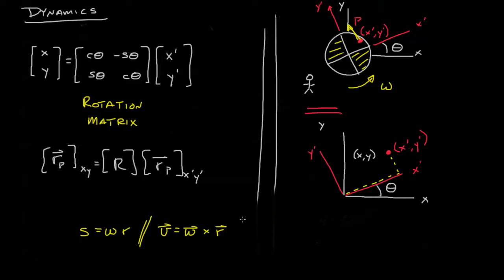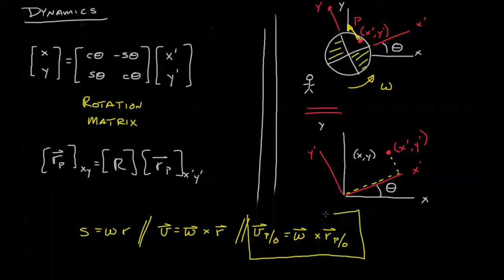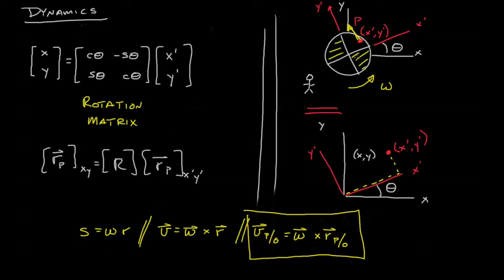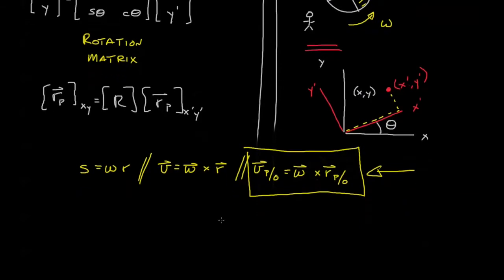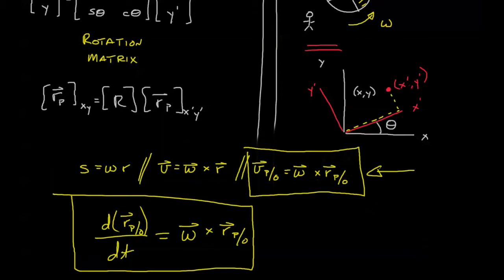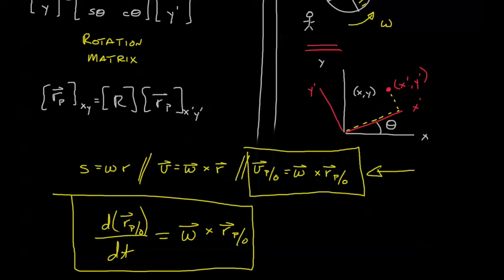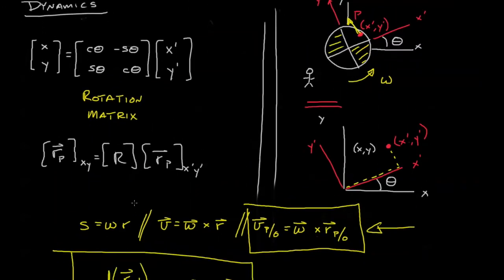Engineering Dynamics 15.2-01 Absolute Velocity of a Rotating Body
What is the velocity of a spot on a merry-go-round, if you are standing in the playground?  What if you are on the merry-go-round?  This video covers the absolute velocity of a point on a rotating rigid body.